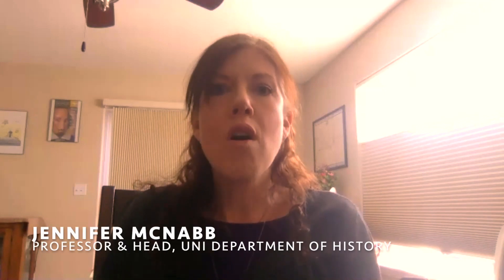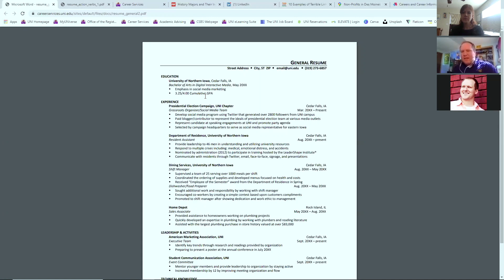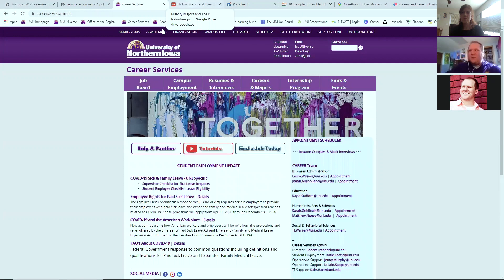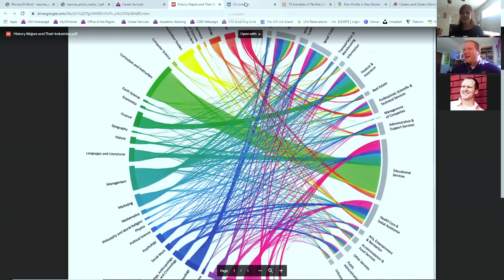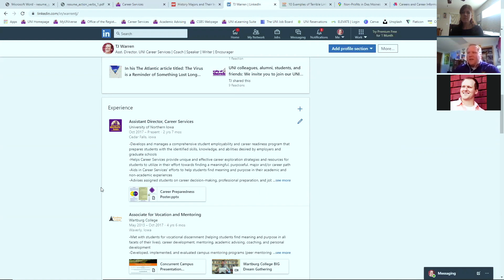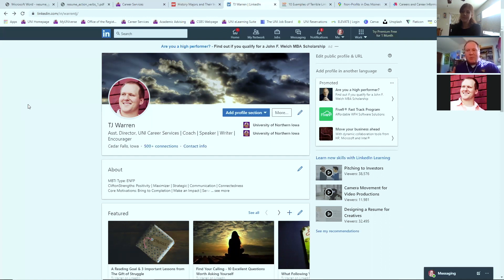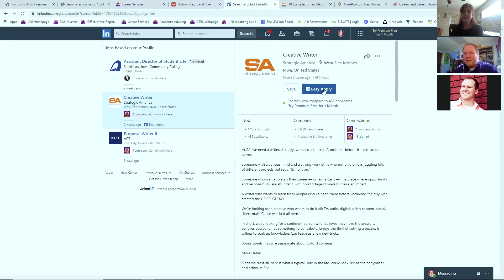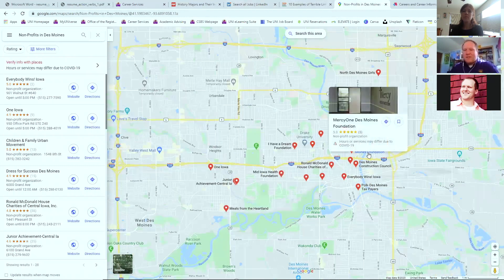History Professional Development: Networking, Your Personal Brand and e-Recruiting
UNI Assistant Director of Career Services TJ Warren discusses his top tips for preparing for the job search as a History alum.